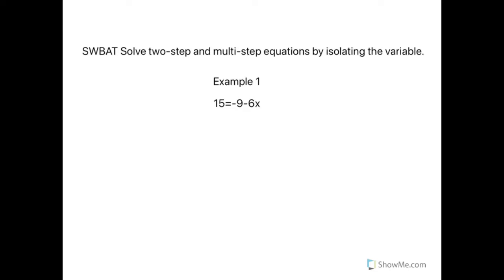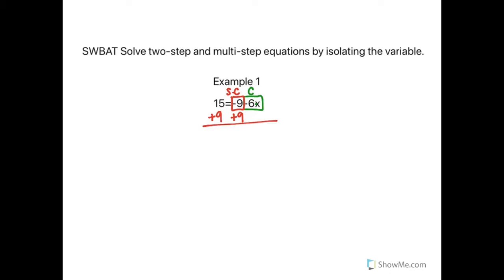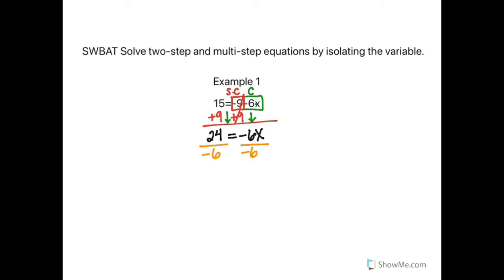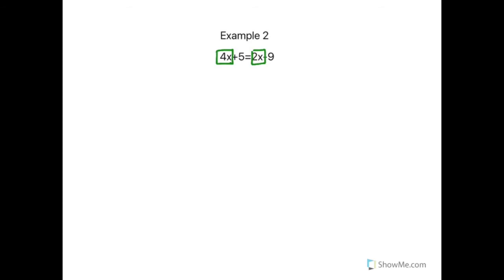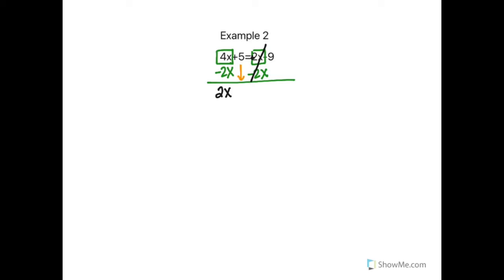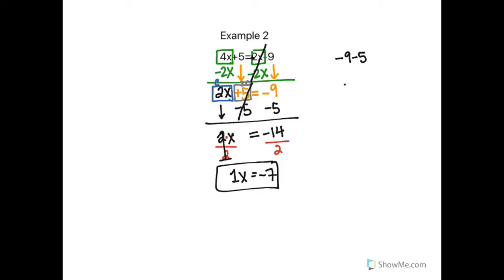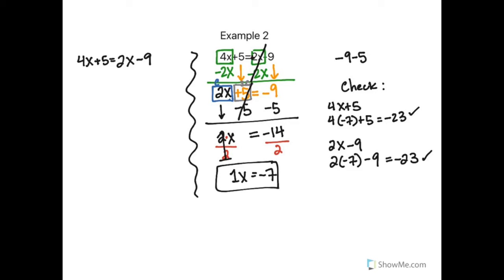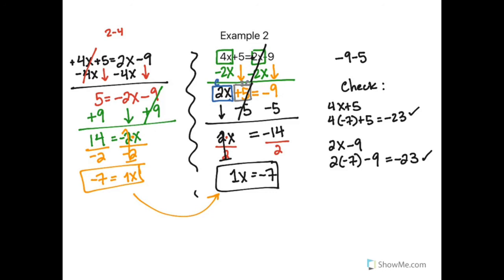Solving Equations Review